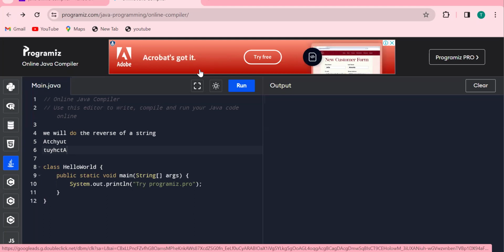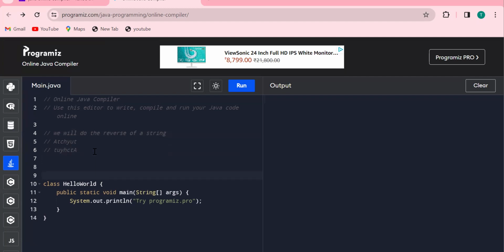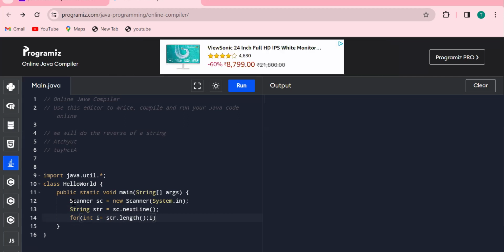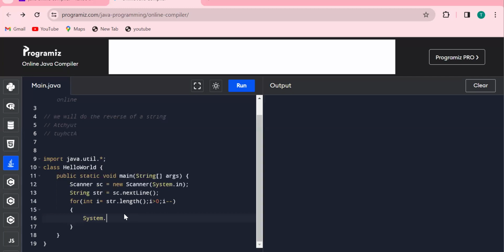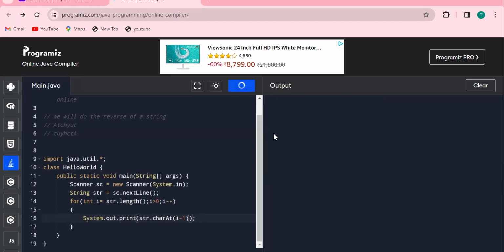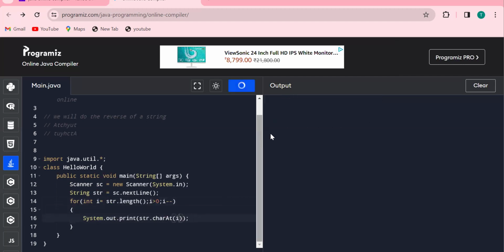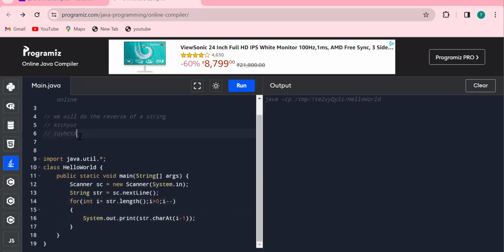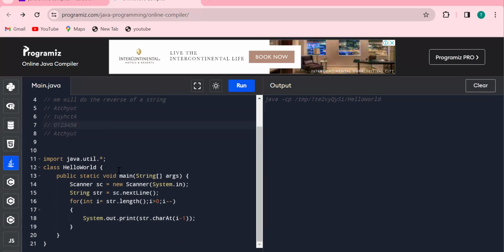Java Tutorial: How to Reverse a String with Ease 🌀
Master the art of string manipulation in Java with this comprehensive tutorial on how to reverse a string! 🔄✨

In this video, we’ll cover:

Two methods to reverse a string in Java: Using a loop and the StringBuilder class.
Step-by-step explanation and code walkthrough.
This tutorial is ideal for beginners or anyone looking to improve their understanding of string operations in Java. Whether you're preparing for coding interviews, working on projects, or simply enhancing your Java skills, this tutorial provides a clear and engaging approach to reversing strings.

Timestamped Highlights:

00:00 - Introduction
00:45 - Overview of String Reversal Methods
02:15 - Reversing a String Using a Loop
04:30 - Reversing a String Using StringBuilder
06:00 - Code Explanation and Testing
08:00 - Conclusion and Next Steps